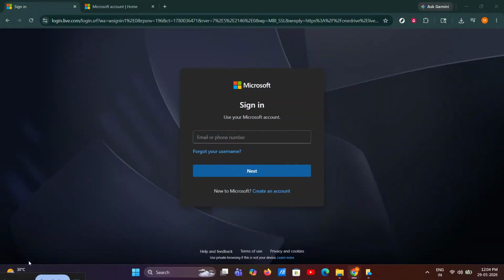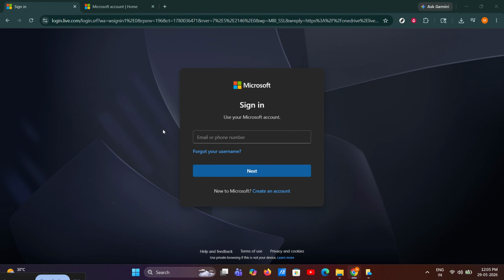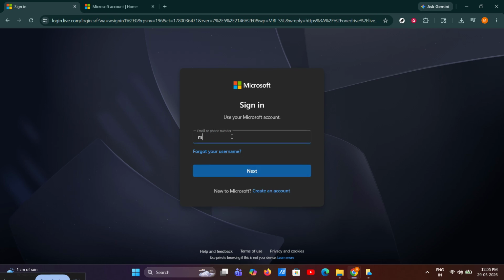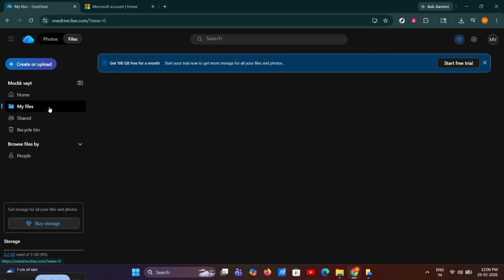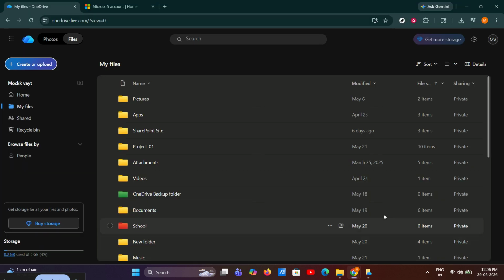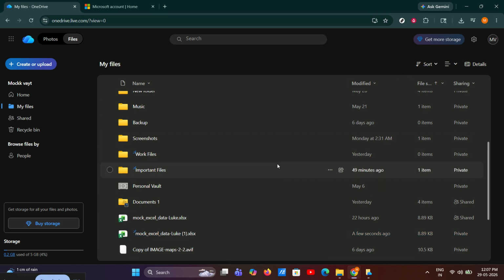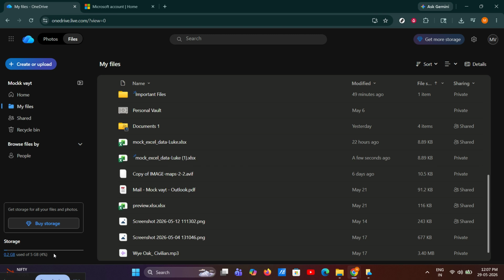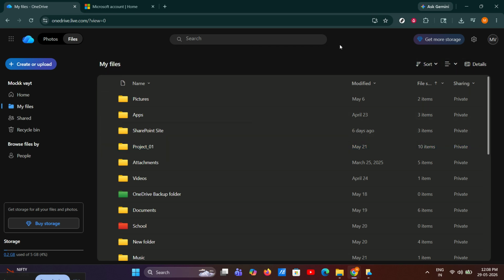How To Use Free Cloud Storage On Microsoft OneDrive (Easy Guide)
Learn how to use free cloud storage on Microsoft OneDrive step by step. Upload files, access them from any device, and understand the basics of OneDrive free storage.

🕚Timestamps:
00:00 Intro
00:24 Open Microsoft OneDrive
00:48 Sign In With Your Microsoft Account
01:12 Open My Files
01:28 Upload Files To OneDrive
01:55 Select Files And Click Open
02:18 Access Files In The Cloud

✍️What You'll Learn In This Video:
• How To Open Microsoft OneDrive And Sign In
• How To Access Your Free Cloud Storage Space
• How To Upload Files, Photos, And Videos To OneDrive
• How To Find Your Uploaded Files In My Files
• How To Use OneDrive On Web, Mobile, And Windows
• How To Understand The Free 5 GB Storage Limit
• How To Organize Files And Folders In OneDrive

💡Pro Tips:
• Create folders early so your storage stays organized
• Use the OneDrive mobile app to access files on the go
• Keep large videos off free storage if you need to save space
• Sync your Windows OneDrive folder for automatic backups
• Check your storage usage regularly so you do not run out unexpectedly